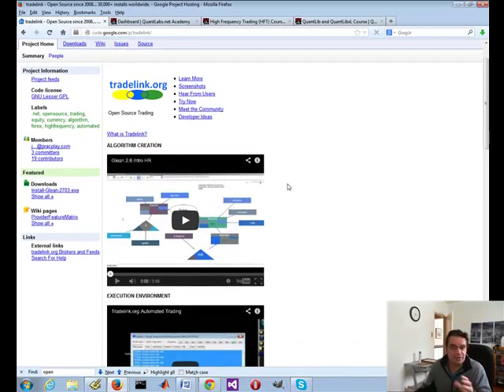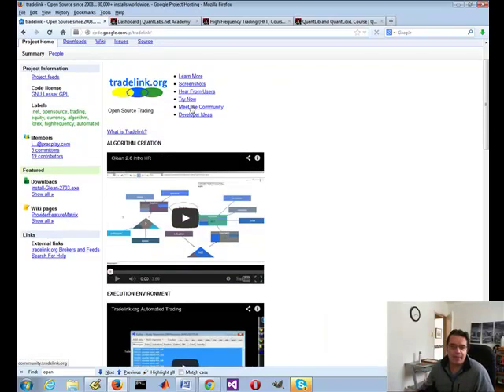How you do learn FREE open source trading platform with potential HFT and source code with Excel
This is one little course I put together for people interested